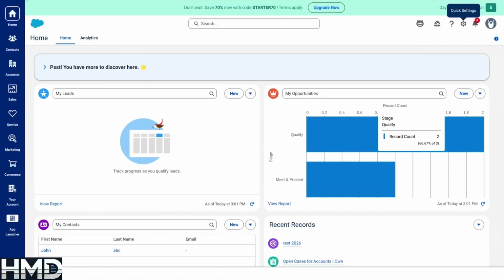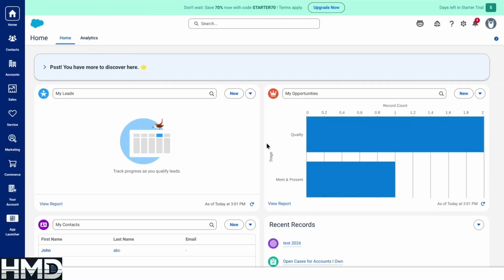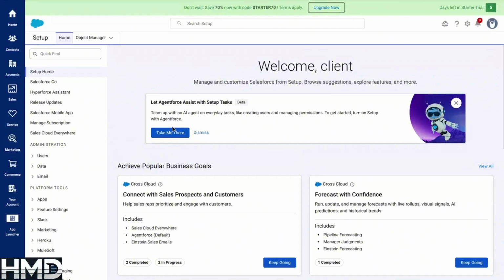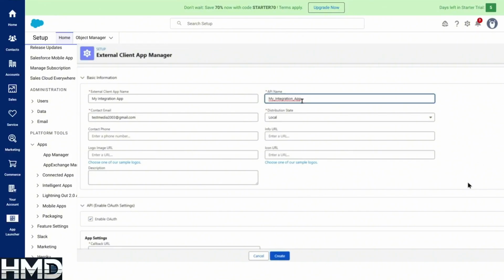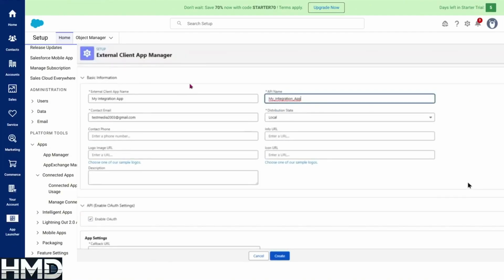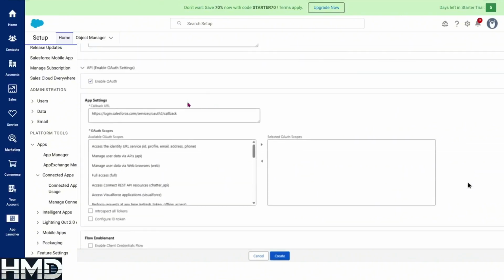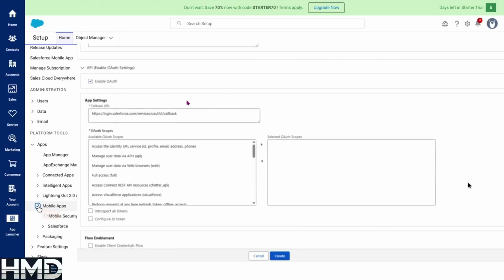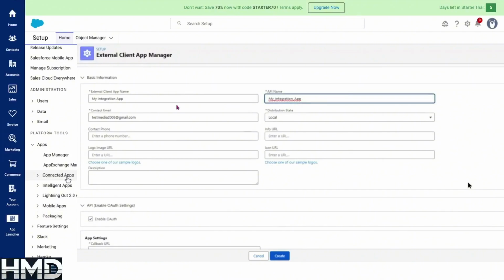How to Create a Connected App in Salesforce in 2026 – Step by Step Guide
A Connected App in Salesforce allows external applications to integrate with your Salesforce org using OAuth authentication, and this tutorial shows you exactly how to set one up. We will walk through how to navigate to the App Manager in Salesforce Setup, fill in the required fields, configure OAuth scopes, and retrieve your Consumer Key and Secret for use in your integration. Whether you are building a custom app, connecting a third-party tool, or learning Salesforce development, this step-by-step guide covers everything you need. Watch now and create your first Salesforce Connected App today!